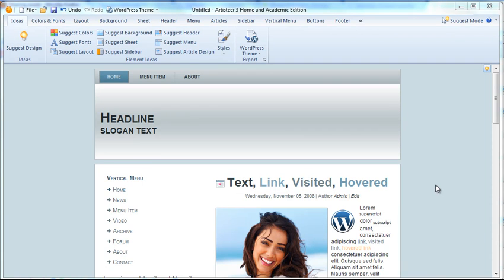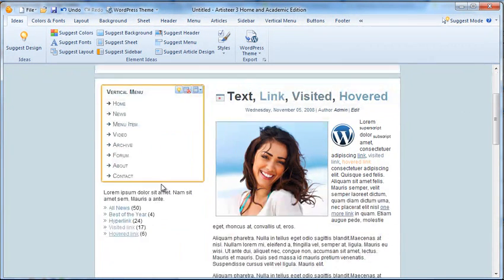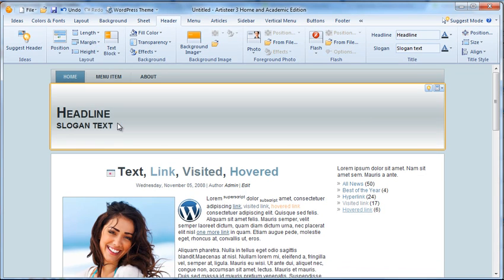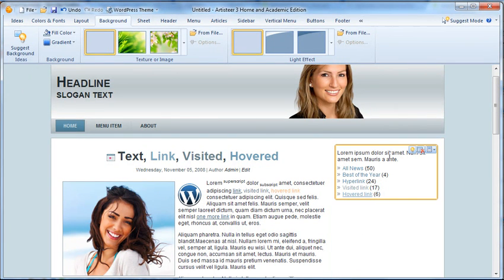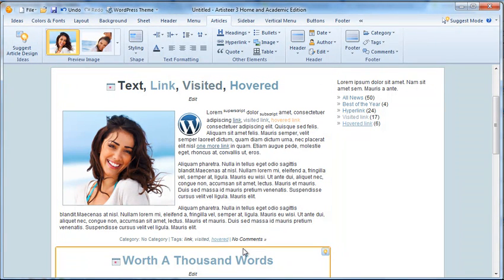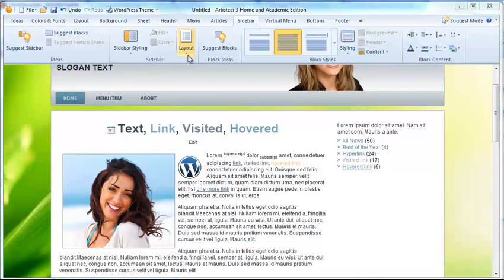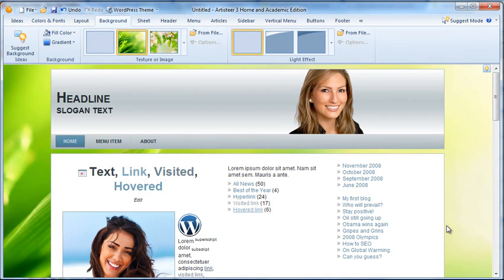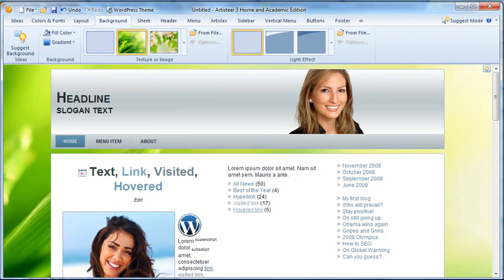Artisteer 3.0 video, how to build a great theme to use with adsense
A quick video to help those making artisteer themes for wordpress to use with adsense. Quite simple :).